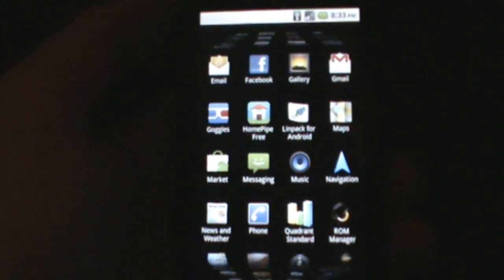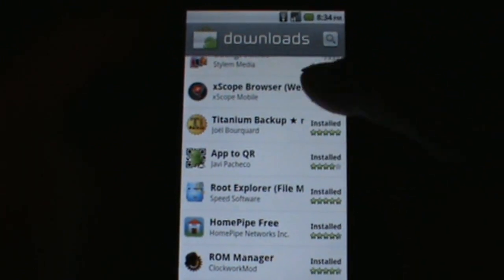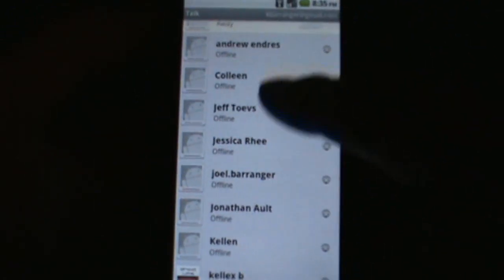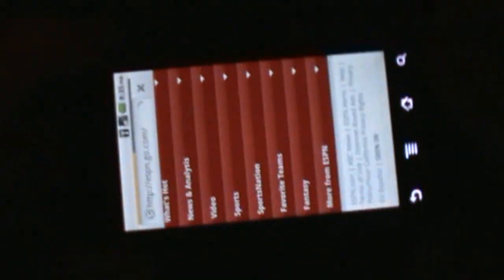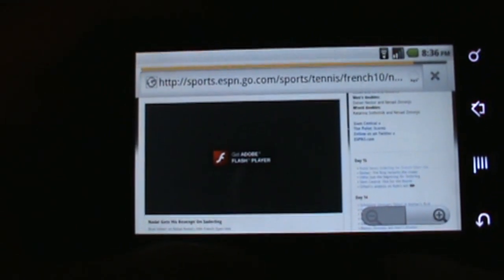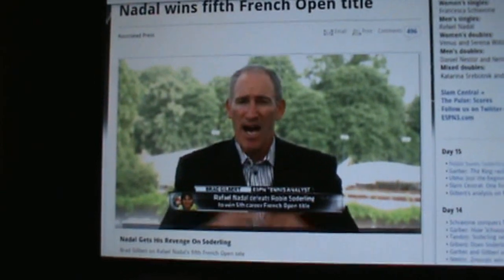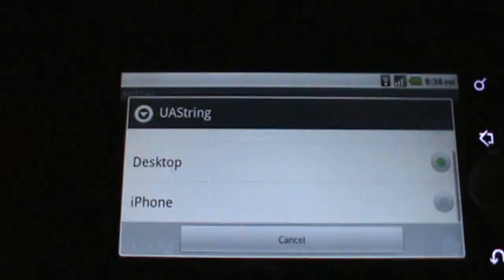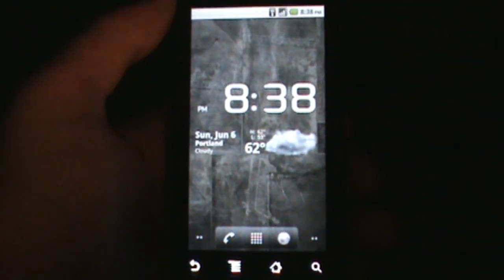Android 2.2 ROM on Motorola Droid Pt 2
- Part 1 of our walkthrough on the new Android 2.2 (Froyo) ROM for the Motorola Droid.